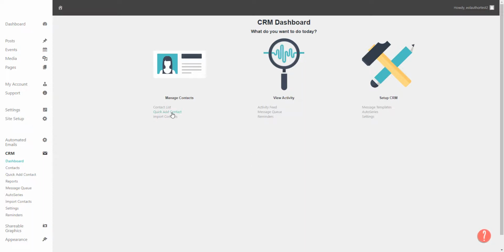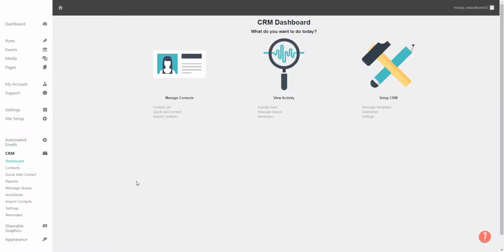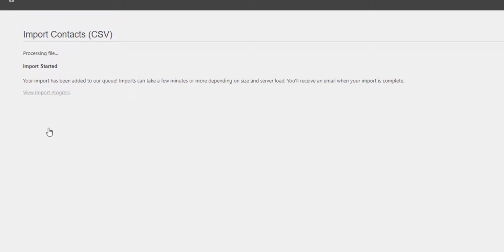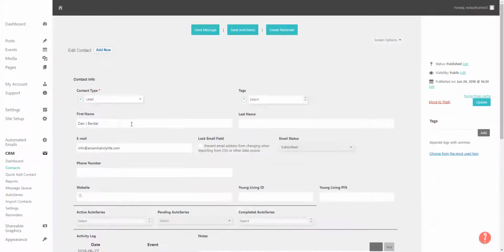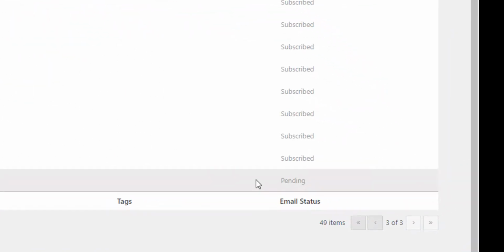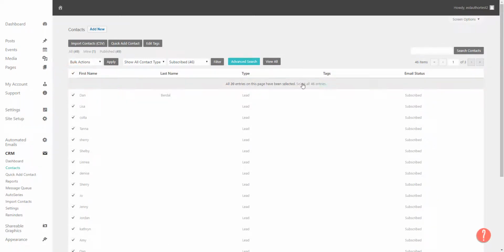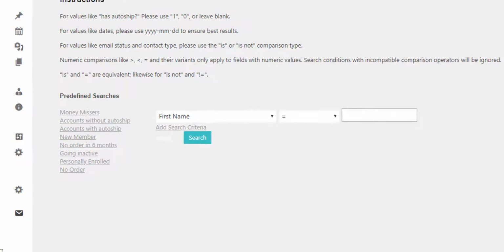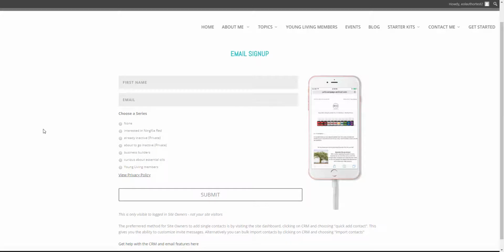Importing and Inviting Contacts